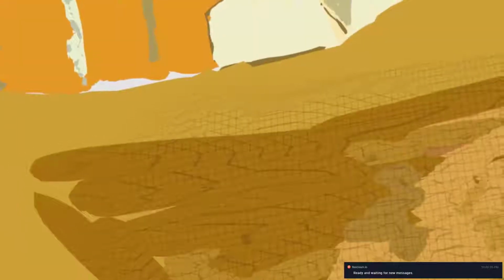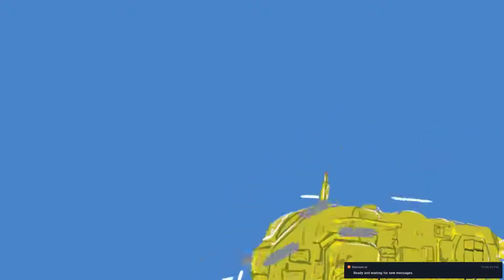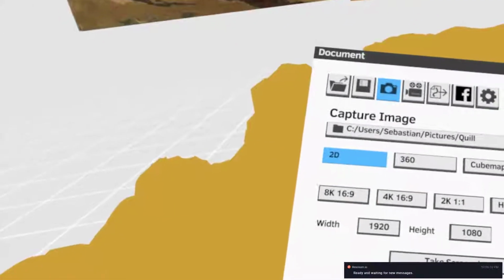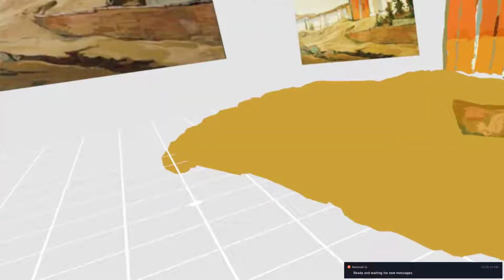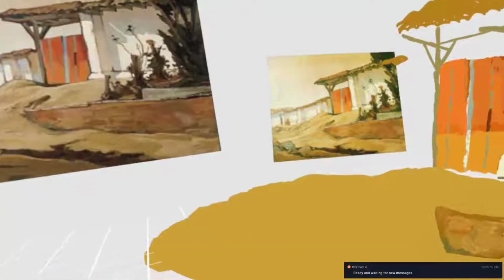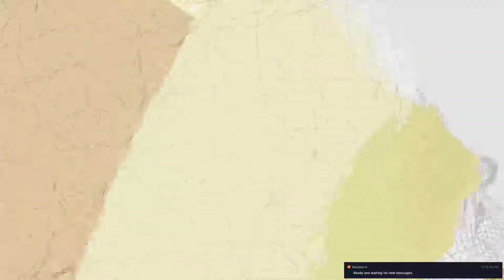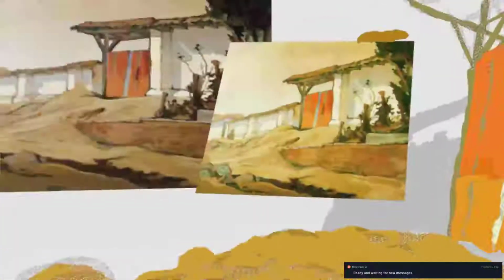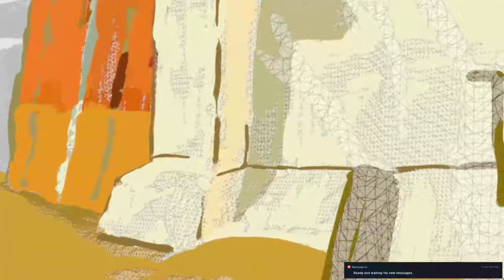Oculus Quill Virtual Painting